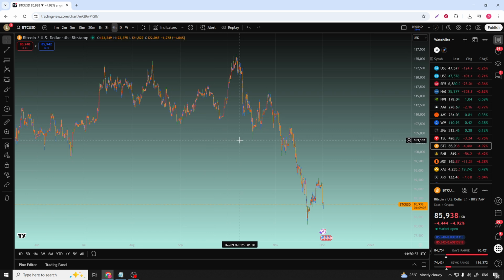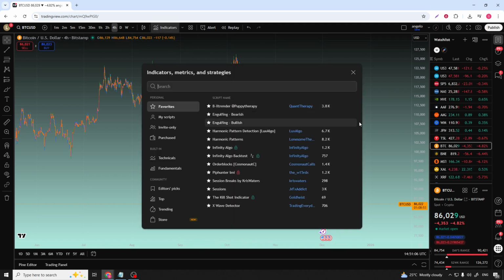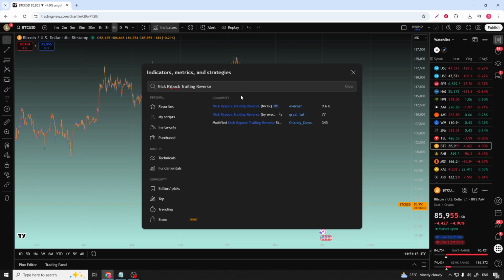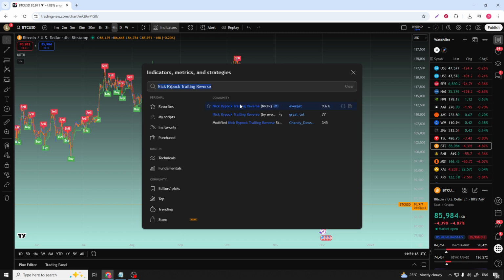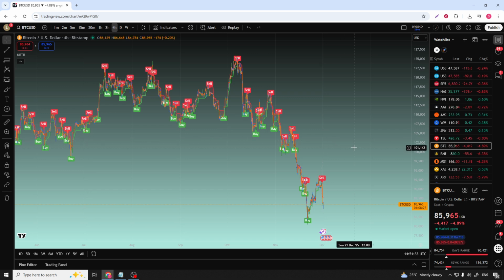How To Add Nick RYpock Trailing Reverse in Tradingview Pro (Quick And Easy Guide)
Learn how to add Nick RYpock Trailing Reverse in TradingView Pro and improve your trend-following strategy with precise trailing signals. This SEO-friendly tutorial shows how the indicator helps identify trend reversals, trail stop levels, and optimal exit points—perfect for traders aiming to protect profits and ride trends effectively.
By the end of this video, you’ll know how to apply, customize, and use Nick RYpock Trailing Reverse to manage trades better, capture trend moves, and enhance overall trading performance.